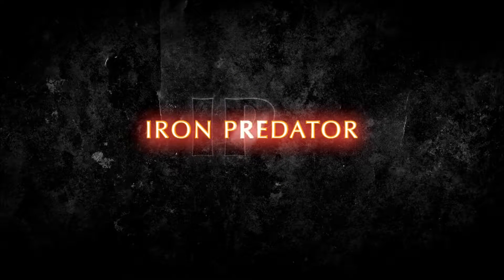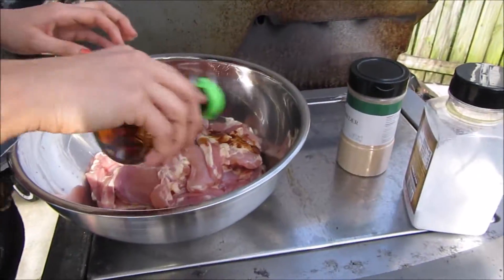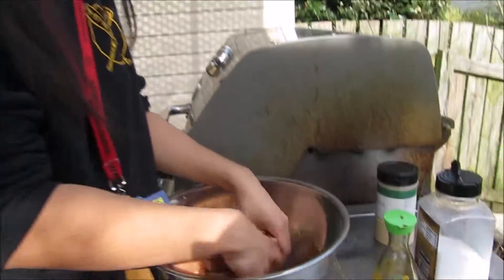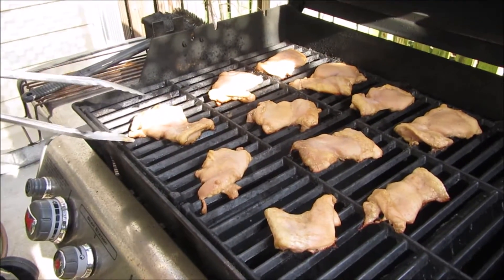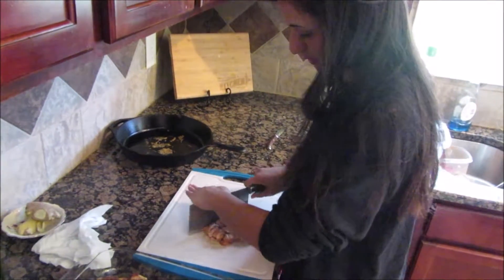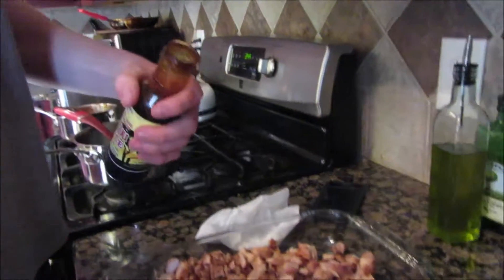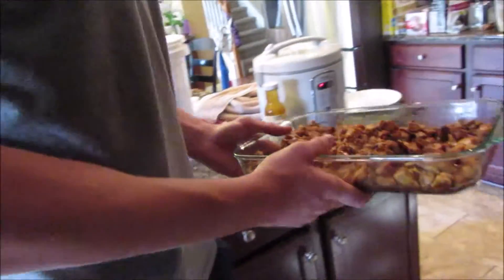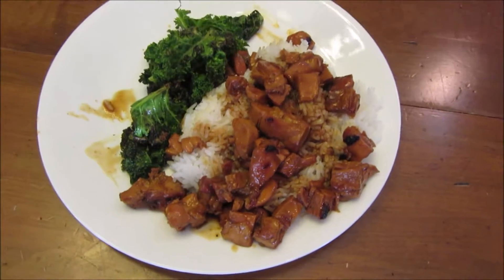Ripped Recipes Bourbon Chicken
The secret of gaining muscle and losing fat? Bourbon Chickn my friens.